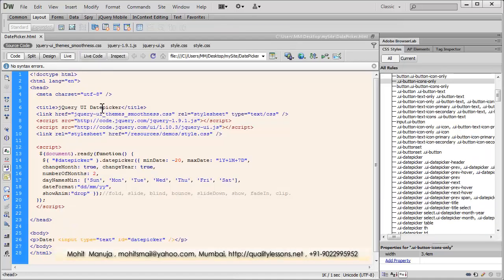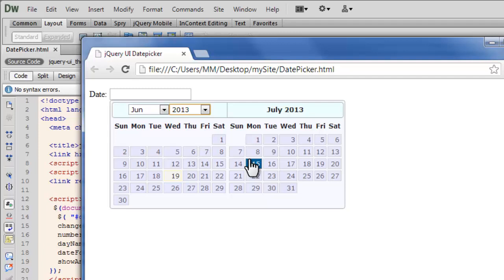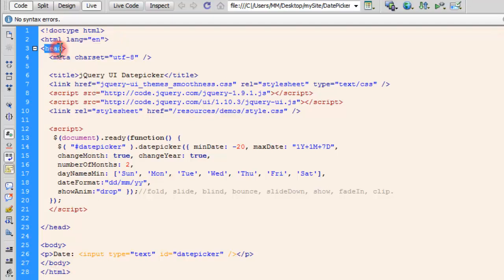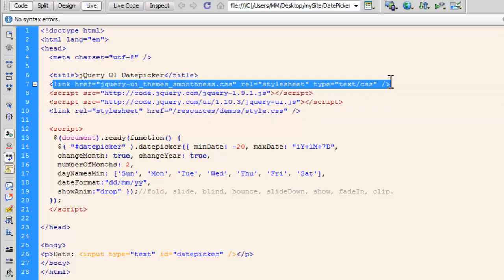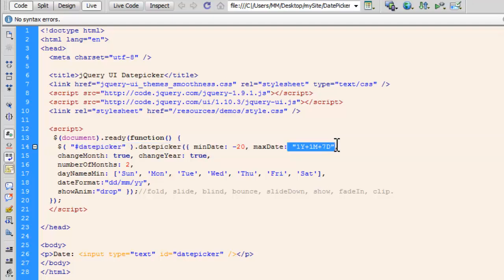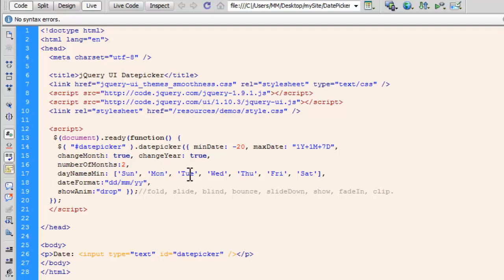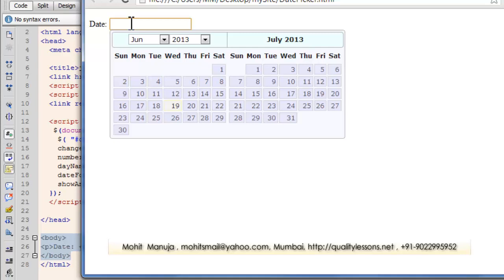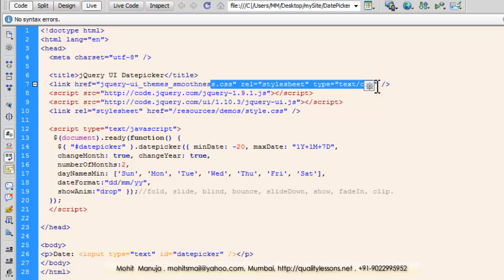Dreamweaver Tutorial: JQuery UI datePicker widget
JQuery UI datePicker widget